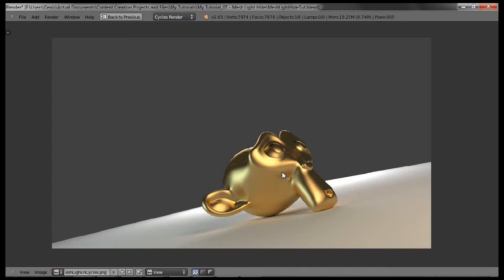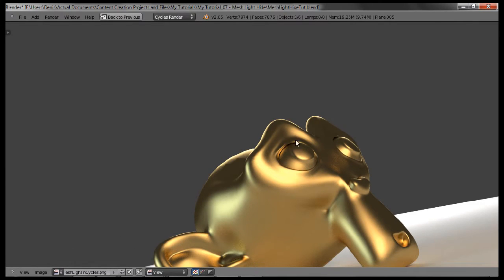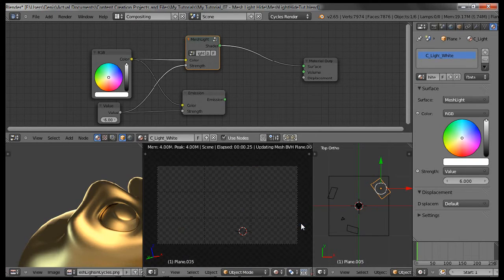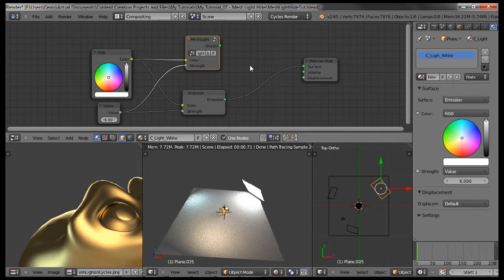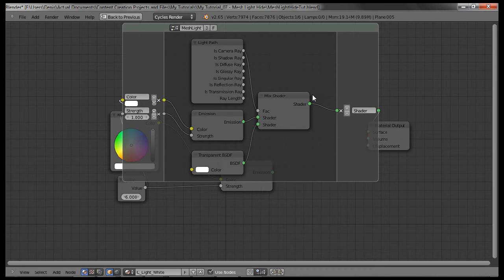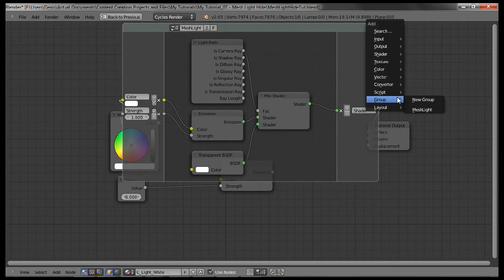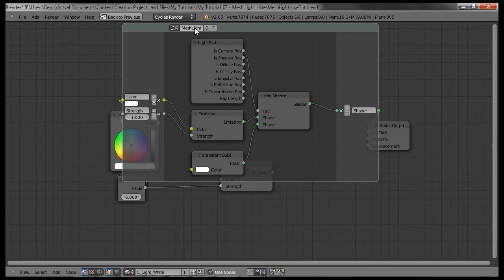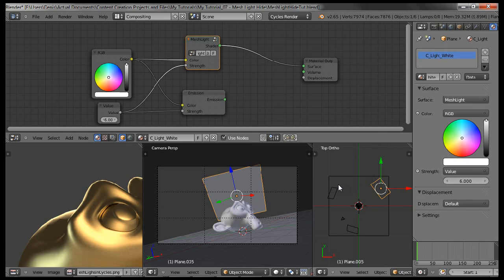Tutorial: Hiding Mesh Lights in Cycles, Blender v2.65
Tutorial on hiding mesh lights from the camera in Cycles. (READ MORE BELOW)

This tutorial covers:
*Making a custom Node Group to hide mesh lights
*Using the Light Path node

More resources such as a pdf/text version and the .blend file is available

NOTE: The second way of approaching this is to unckeck the camera ray visibility in the object panel. The disadvantage of this is that you might forget you unchecked it ALSO you would not have the easy option of using a group node ;)